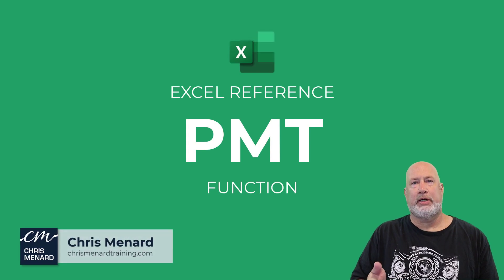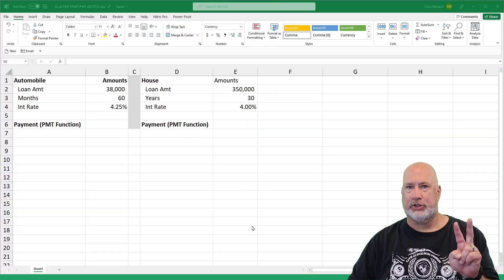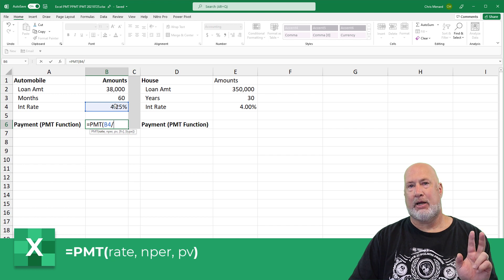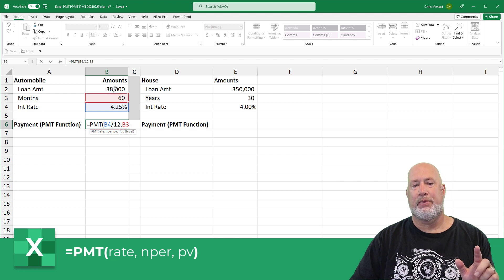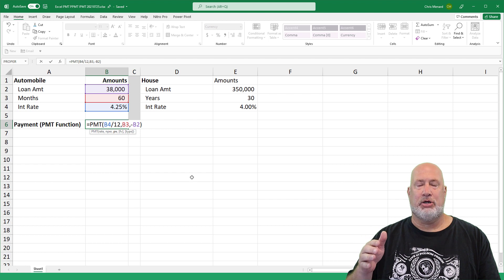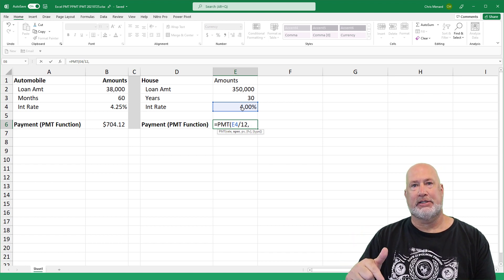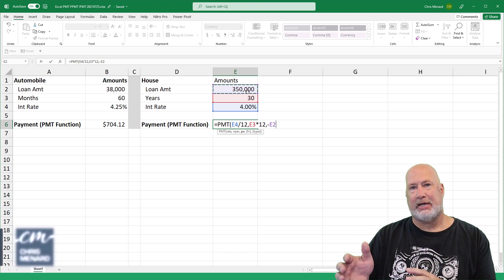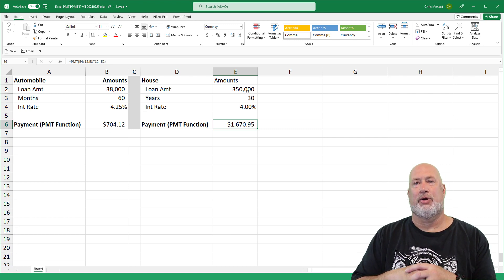Excel PMT Function - house or car loan payment | Excel One Minute Quick Reference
One of Excel's most popular financial functions is the PMT function. The PMT function will calculate your payments for a loan based on the interest rate, loan amount, and the number of periods. You would use the PMT function to calculate a car or house loan.

PMT function arguments
The PMT function has five arguments. Three of the five are required.
* rate - The interest rate for the loan.
* nper - The total number of payments for the loan
* pv - The present value, or the total value of all loan payments now.
* fv - [optional] The future value or a cash balance you want after the last payment is made. Defaults to 0 (zero).
* type - [optional] When payments are due. 0 = end of the period. 1 = beginning of the period. Default is 0.

-- EQUIPMENT USED
○ My camera